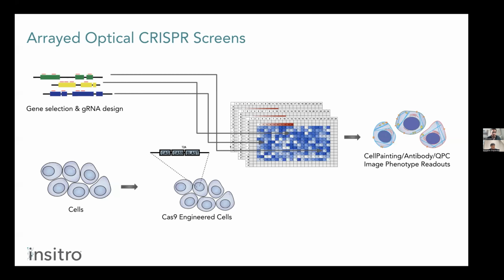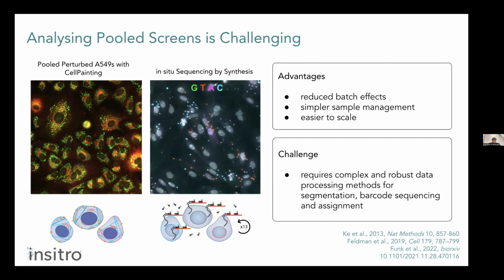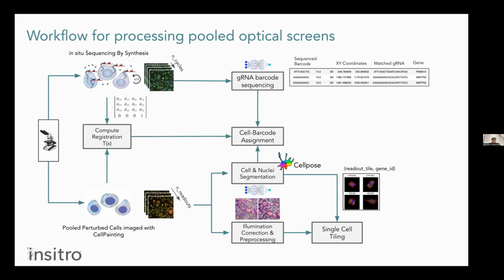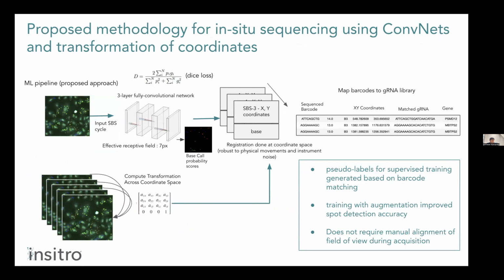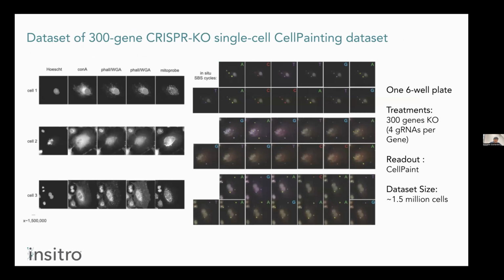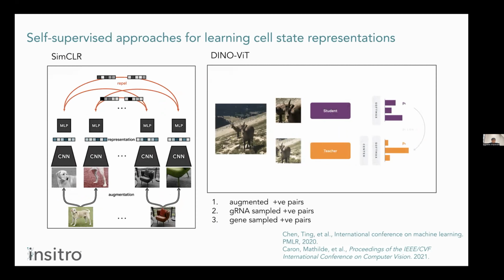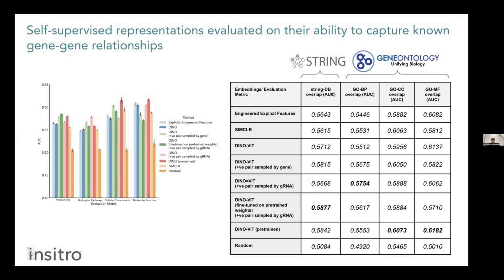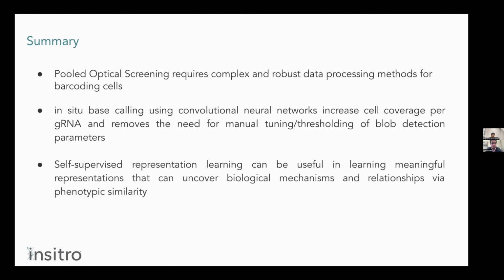NeurIPS LMRL 2022 contributed talk Srinivasan Sivanandan